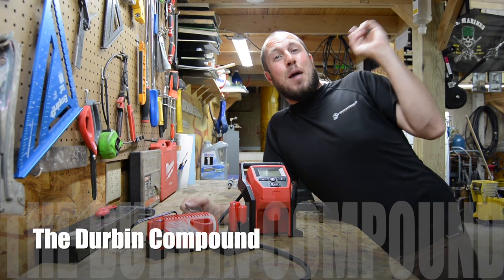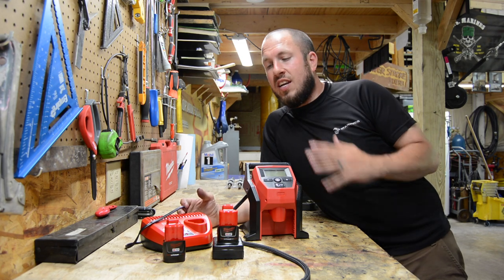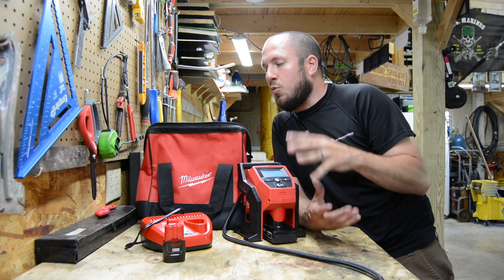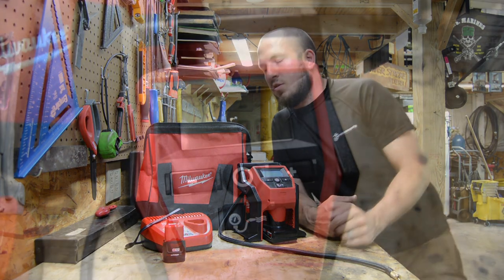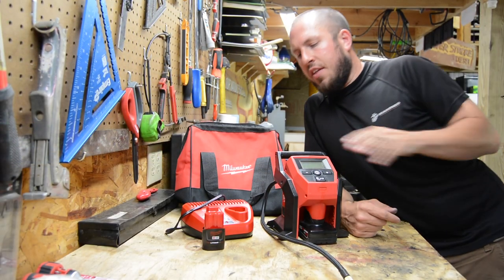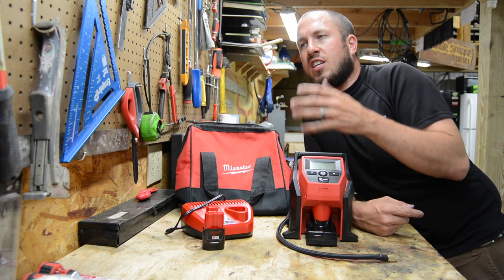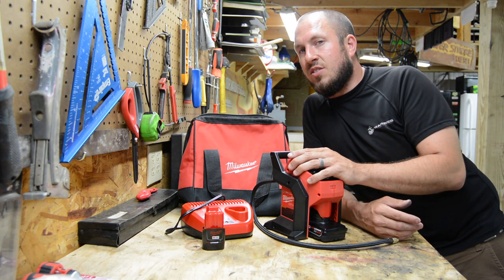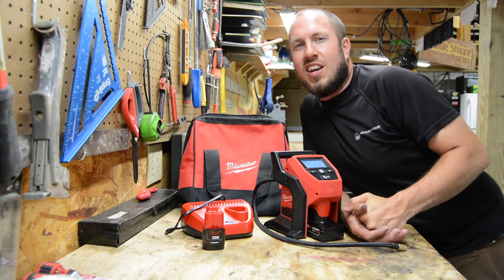Milwaukee M12 Inflator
This Milwaukee M12 Inflator was an awesome deal. I would've paid the usual price for this, all day long! I was looking for the best inflator for a long time.  I bought the M12 inflator because of the portability, compact size, and of course because it was a Milwaukee!!

Milwaukee M12 Inflator Tool Deal going on until 7/31/19